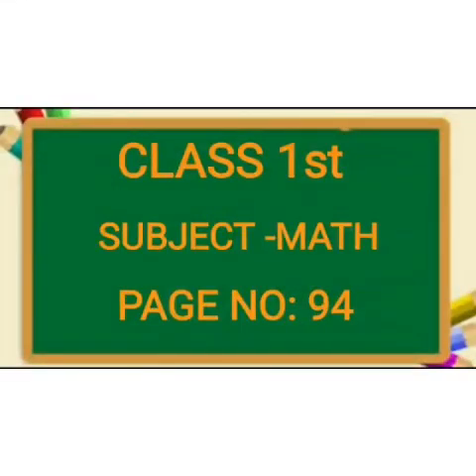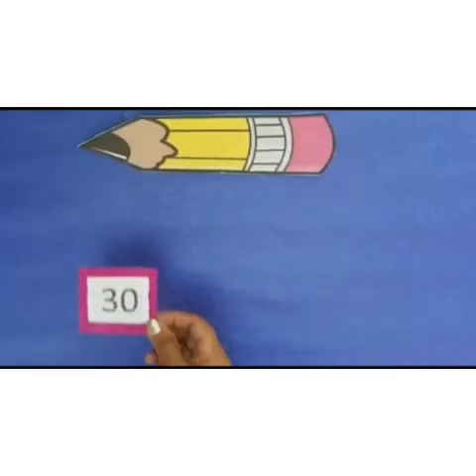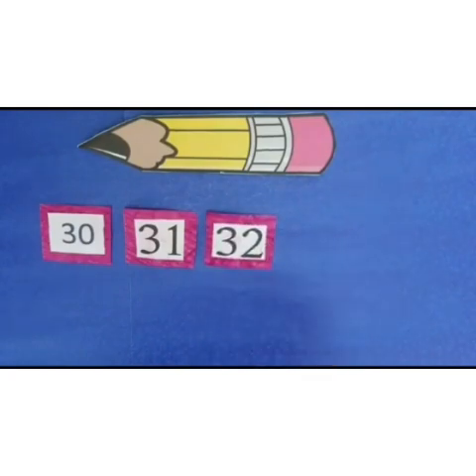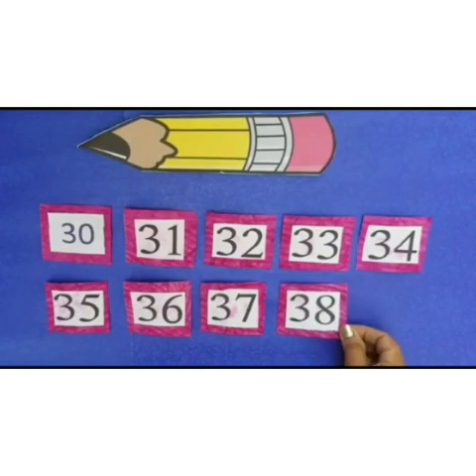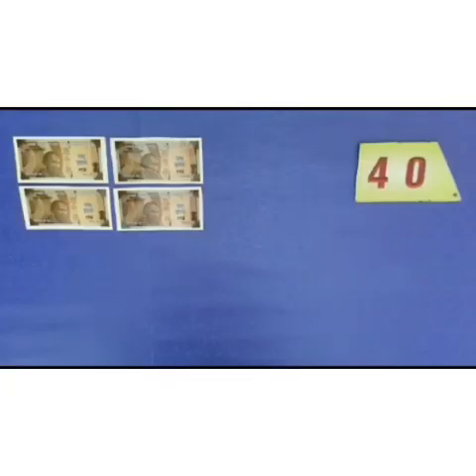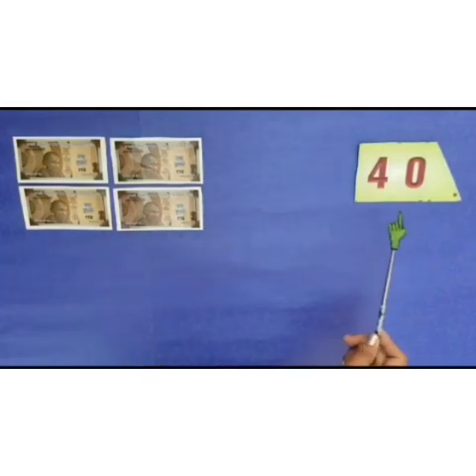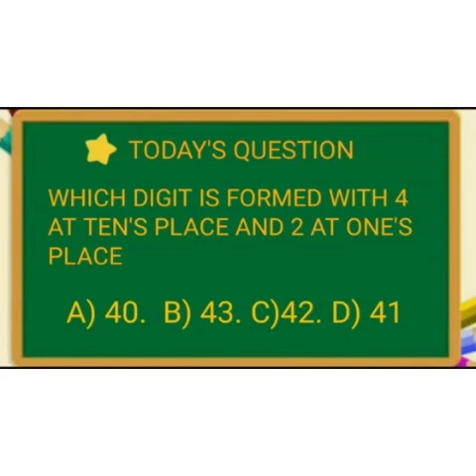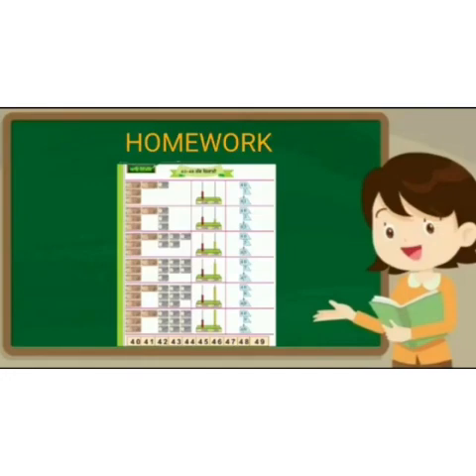Learn to count from 40 to 49 with the help of currency notes in English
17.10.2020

Maths World
Chapter : 3

Learn to count from 40 to 49 with the help of currency notes.